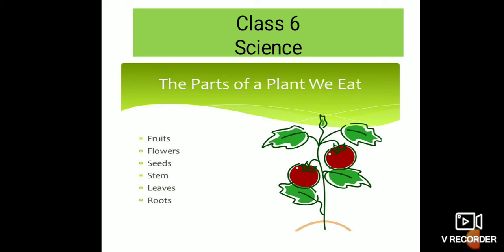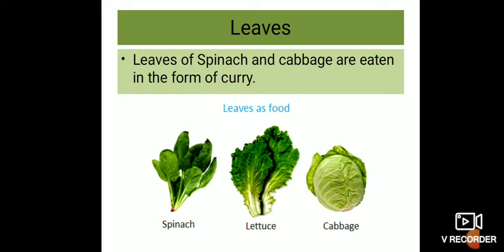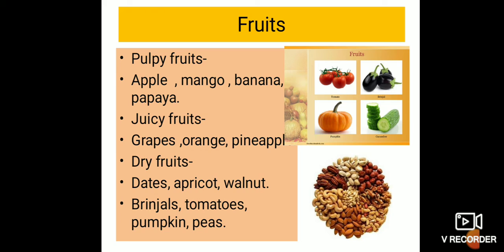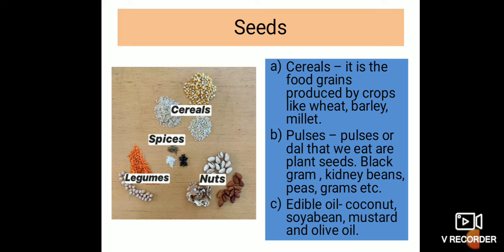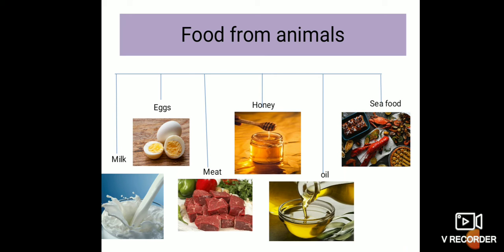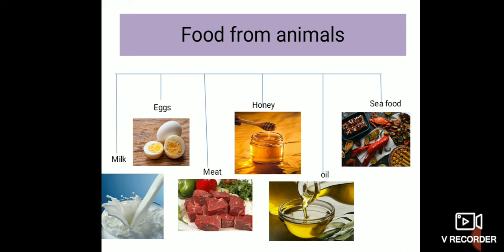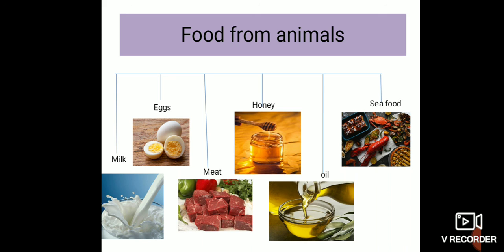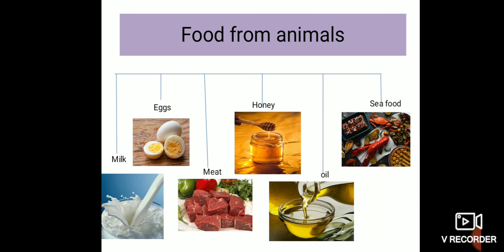Science Class 6 Chapter 1 (part 2)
Hi, I'm Divya Tamrakar,
in this video I explain another part of plant that we eat as food.
if you have any doubts ask in comment box.